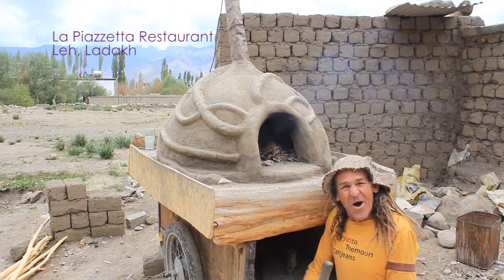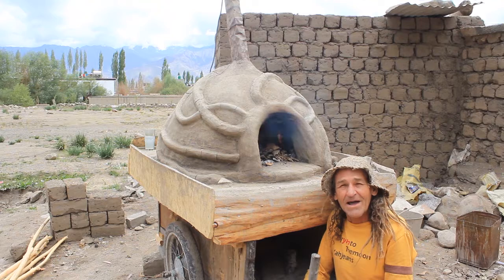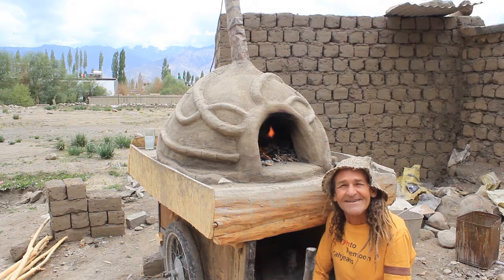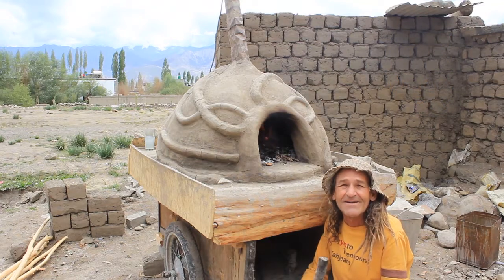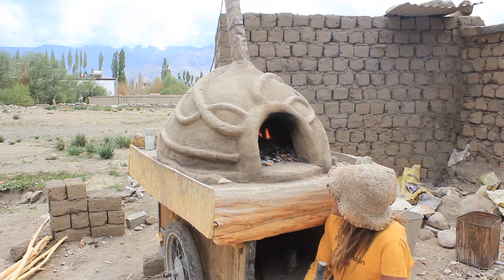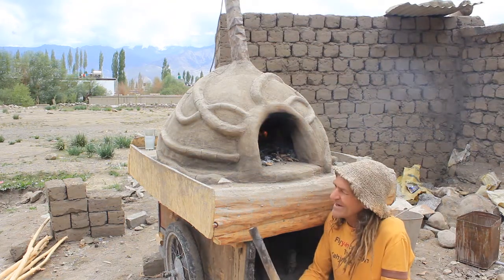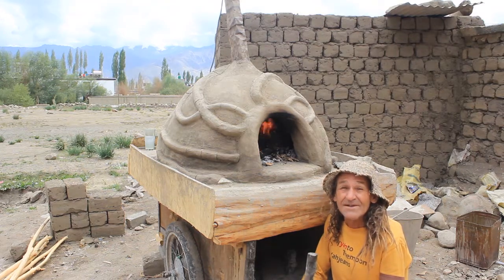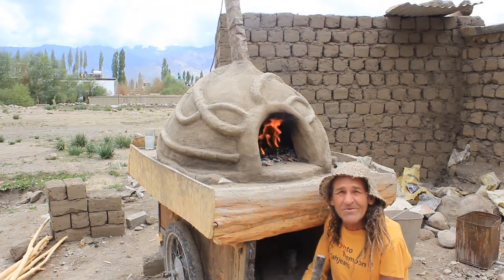How To Build A MOBILE Earth Oven Intro- SimPLife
YOU heard it correctly- a MOBILE earth oven, meaning portable meaning has wheels meaning goes places...another view of this is, a continuously burning top-heavy hunk of clay built over a wood box.

built and filmed on location at La Piazzetta Restaurant in Leh, Ladakh, 3500m up in the western himalaya, this is a SimPLife Bonus Course, being offered FREE exclusively to graduates of SimPLife online self-reliance courses.

inside you will receive not only more Earth Oven building info & insights, but how the Formula One Mobile Earth Oven was conceived and developed, step by step.

finally, you will learn if and how this rather edgy experiment was successful or no- all happening at La Piazzetta during july&august 2018.